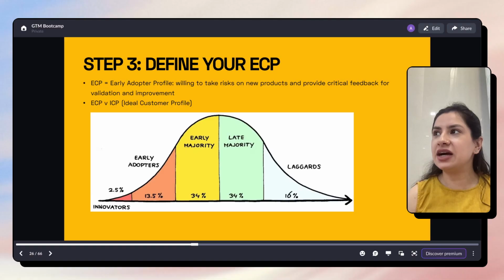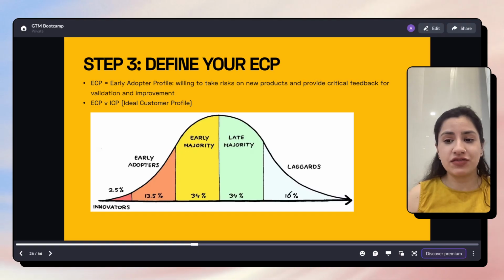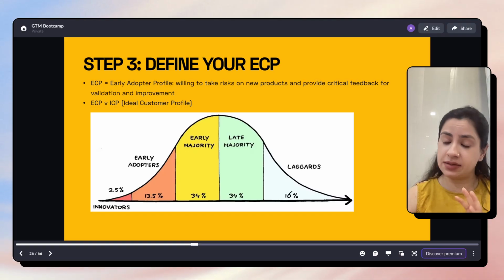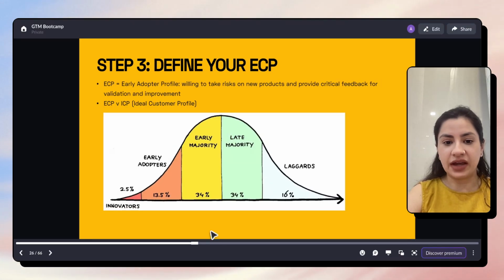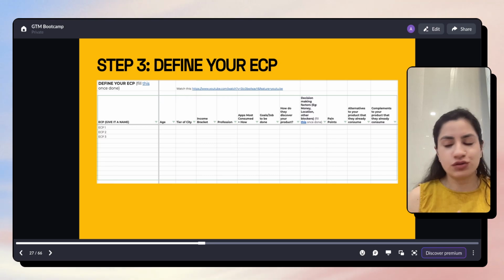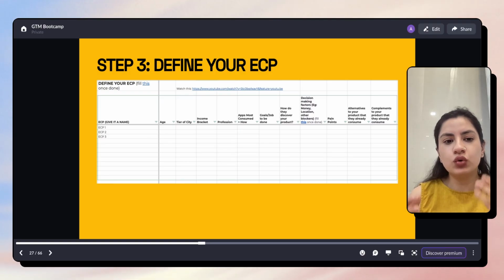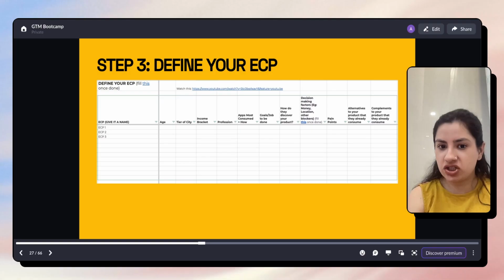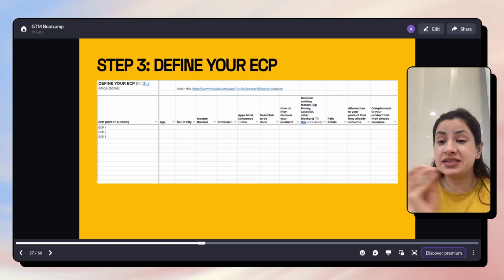gtm bootcamp for consumer & consumertech companies (part 5 of 11) – define your ecp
if you want to work with me for a free 45-minute review, fill this form
note: the review session will be shared on YouTube.